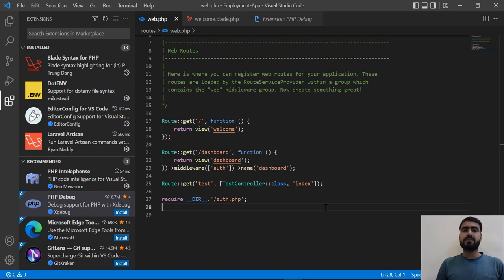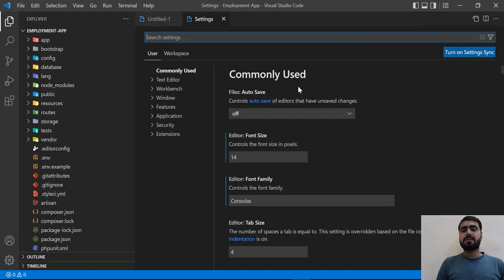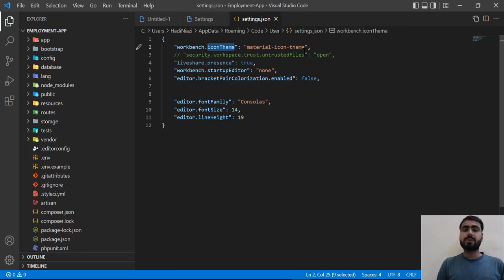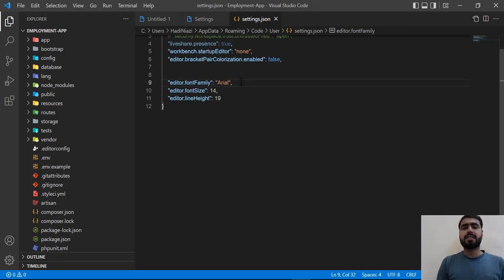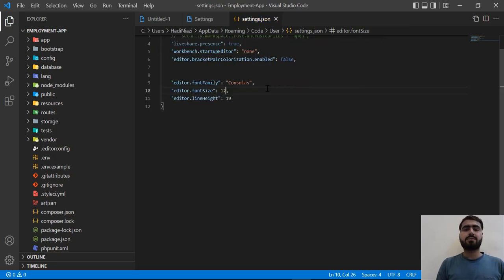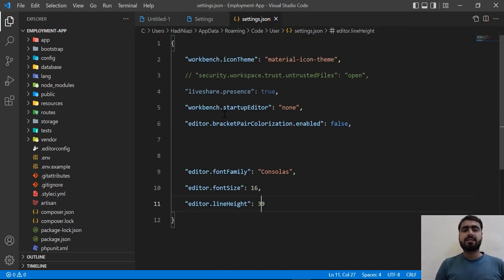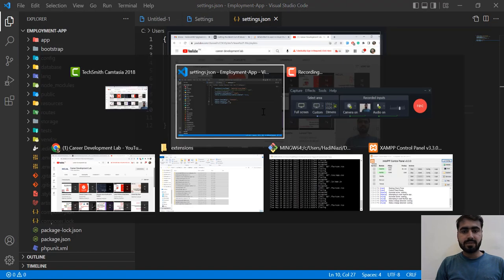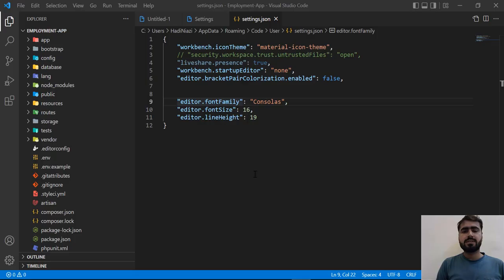(11) How to change Visual Studio Code Font Family and Font size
VSCode extensions for Laravel and PHP development

1. Laravel Blade Snippets
The Laravel blade snippets extension adds syntax highlight support for Laravel Blade to your VS Code editor.

2. Laravel Blade Spacer
sn't it annoying when you try to echo out something in your Blade views with {{ }} and your whole line going back 4 spaces? Well, luckily, the Laravel Blade Spacer fixes that!

3. Laravel Artisan
I personally like to use the command line all the time, but I have to admit that the Laravel Artisan extension is awesome! It lets you run Laravel Artisan commands from within Visual Studio Code directly!

4. Laravel goto View
Similar to the Laravel goto Controller extension, the Laravel goto View VScode extension allows you to go from your Controller or Route to your view. This can save you quite a bit of time!

5. DotENV syntax highlighting
This one is pretty simple but handy. The DotENV VS Code extension is used to highlight the syntax of your .env file, which could be quite handy for spotting some problems:

6. PHP Intelephense
This plugin is used for code completion and linting. Please refer to the plugin page for more details.

Install extentions for vs code
prepare vs code for laravel
setup vs code for laravel developmet